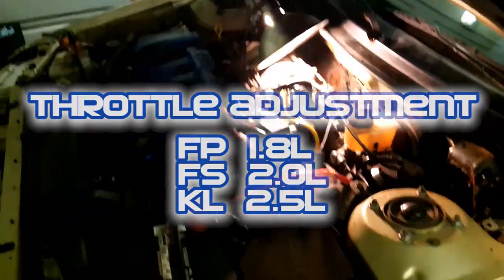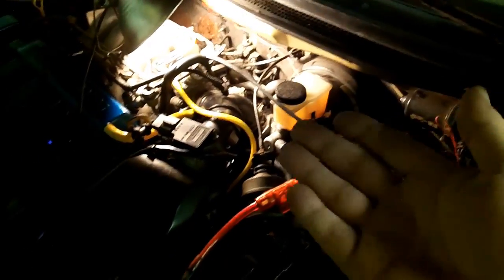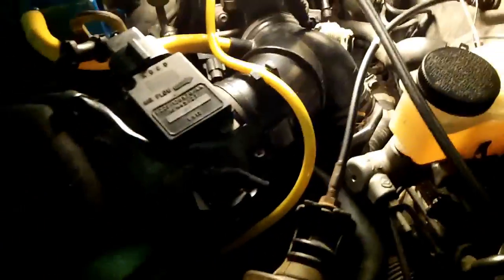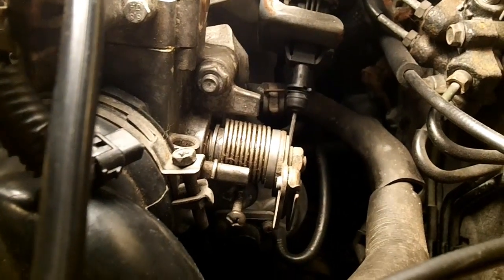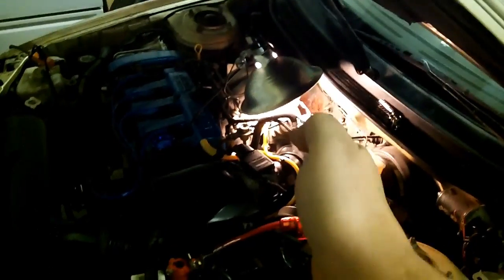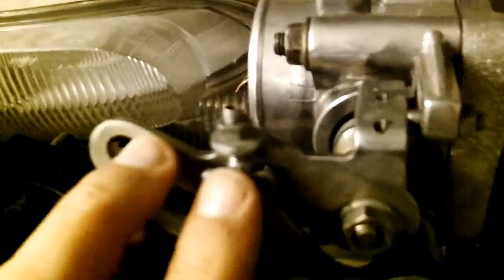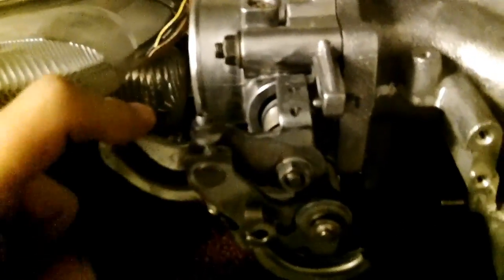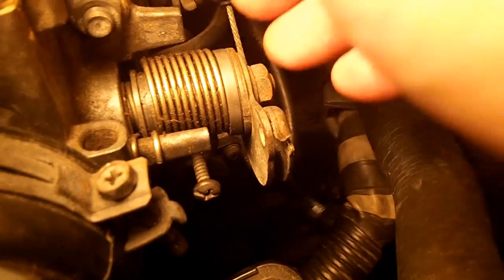Mazda 626 - Throttle Adjustment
Mechanical throttle adjustments on I4 and V6 explained